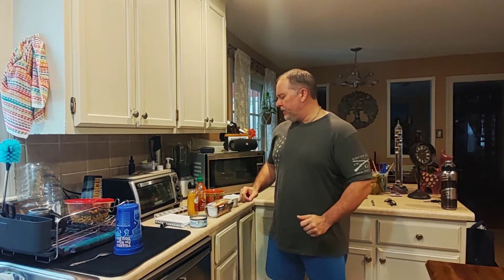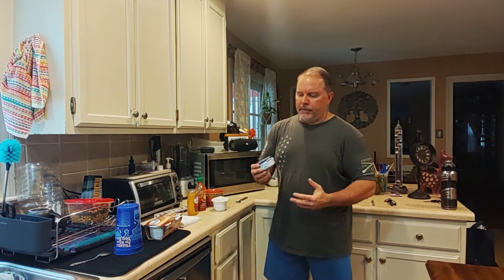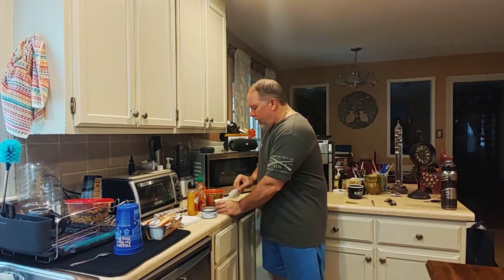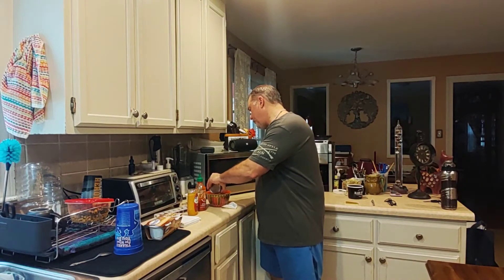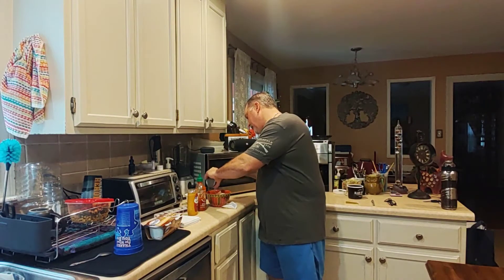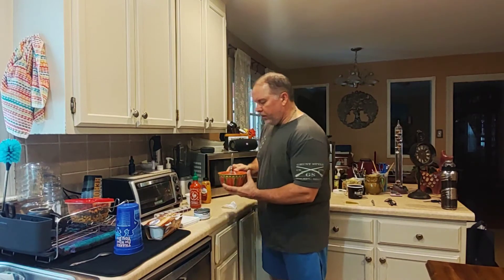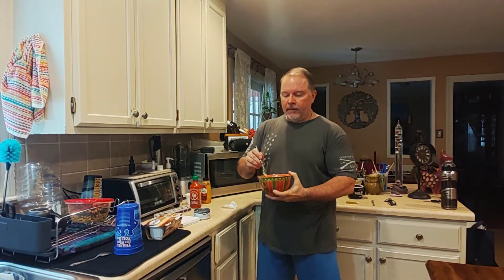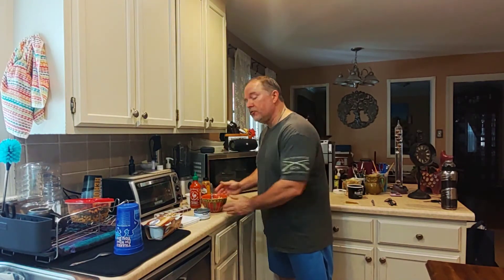Healthy Tuna and Brown Rice and Results Update